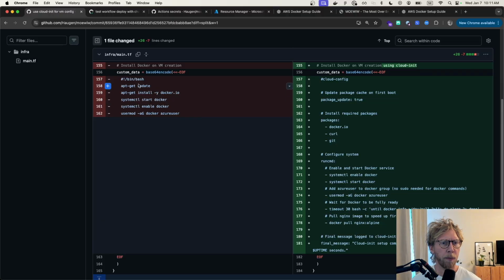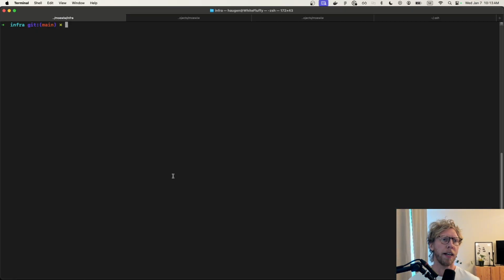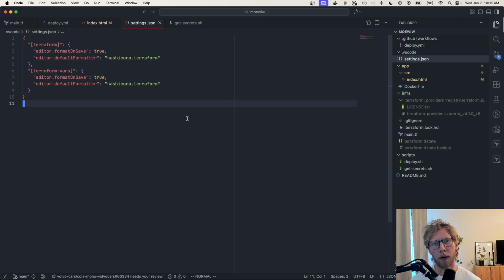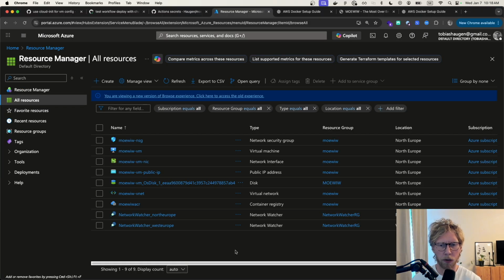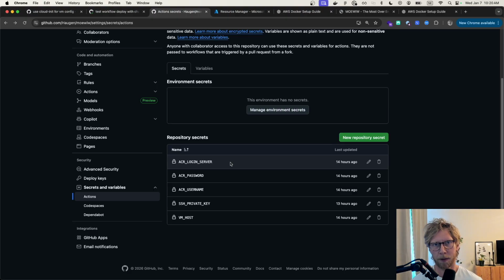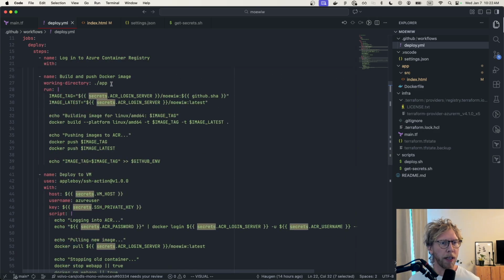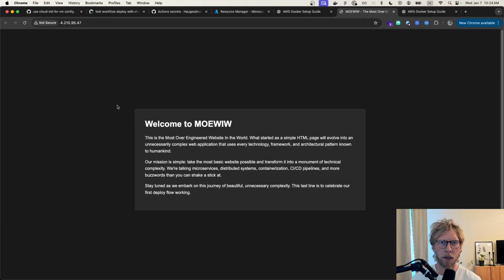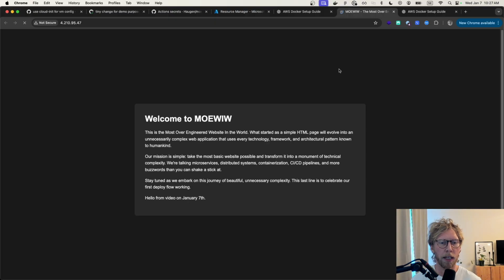We got it deployed! Azure Container Registry and Github Actions to the rescue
Along with some minor fixes and adjustments, we're getting our super simple website deployed in this episode. Using Azure Container Registry and Github Actions, we have our first pipeline setup to not only spin up our infrastructure, but also deploy our website to it.

Let me know what you think I should do in episode 3 and beyond!

0:39 Using cloud-init to configure VM
1:50 Replacing a single Terraform resource
2:44 Formatting Terraform files
3:31 Adding the Azure Container Registry resource
4:39 Manually adding secrets to Github repo
6:07 Going over our website deploy Github Action workflow
8:18 Watching the full deploy pipeline
9:27 Thank you for watching!